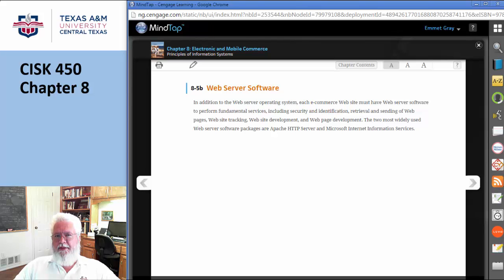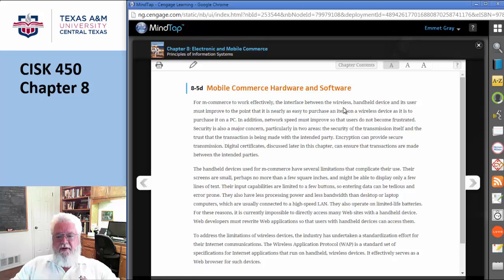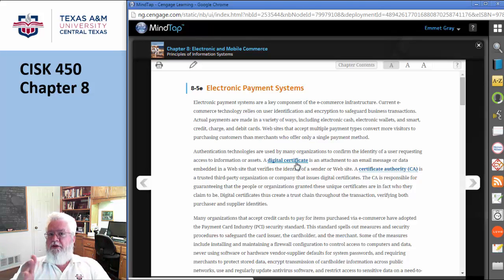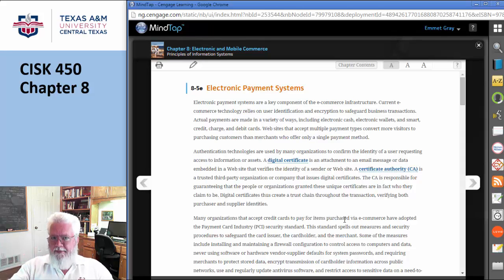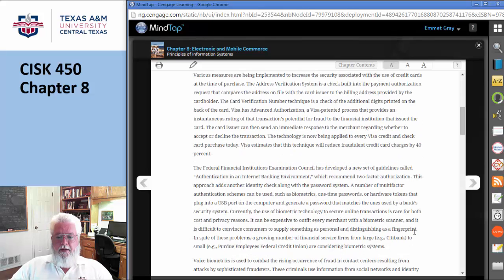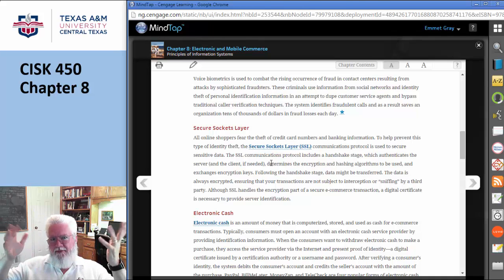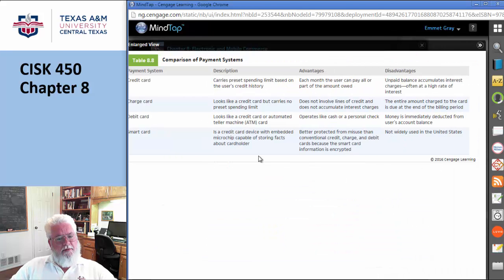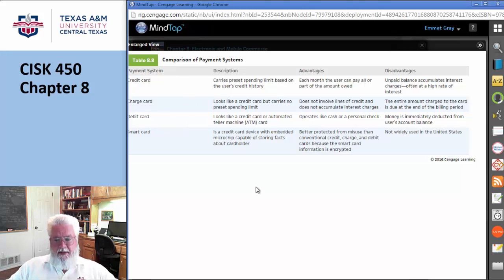CISK450 Chapter8 Part5